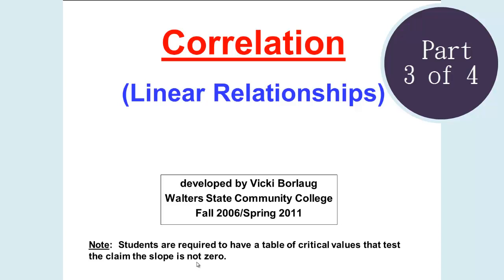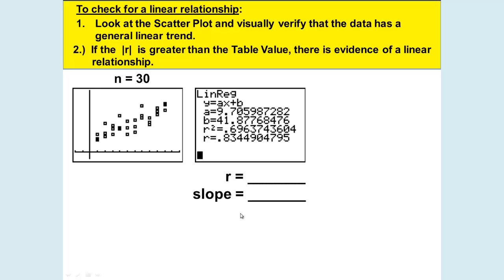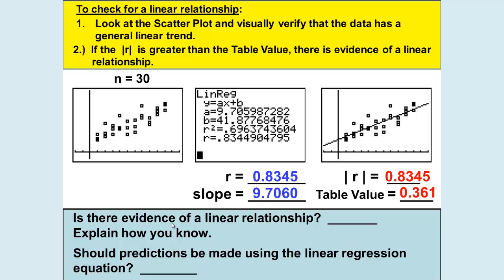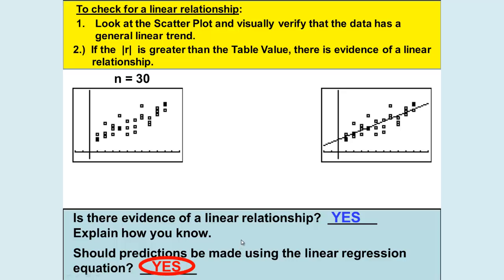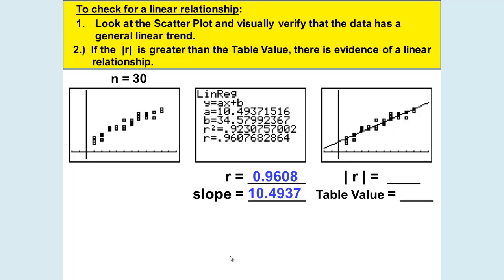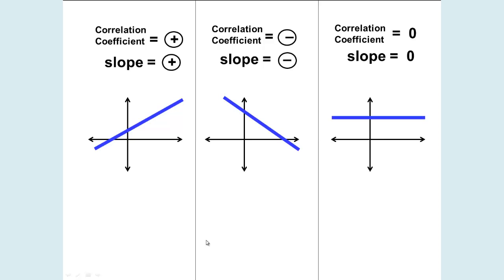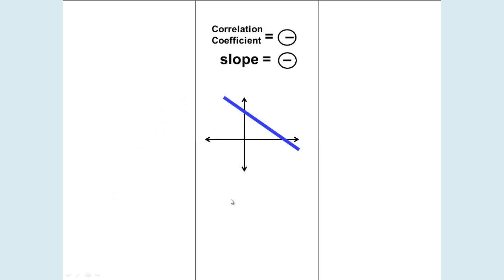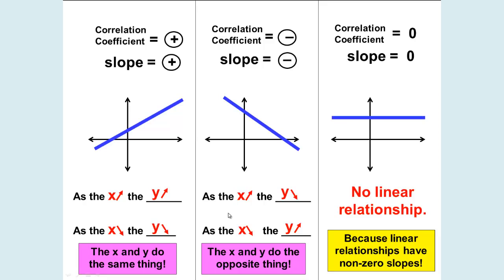Correlation in Linear Relationships– Part 3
This is a video in support of Math 1530 Probability and Statistics course at Walters State Community College covering correlation coefficients and comparing them to critical values from a table as used in linear regression.  This is part three of a four part video series based on a PowerPoint presentation created by Vicki Borlaug a faculty member at Walters State and narrated by Beth Dixon the Mathematics Learning Lab Technician.